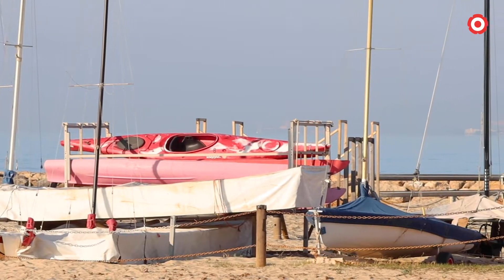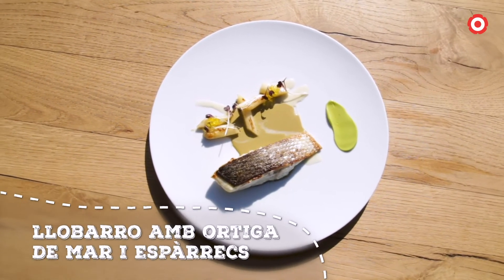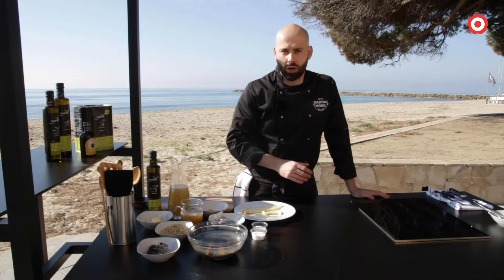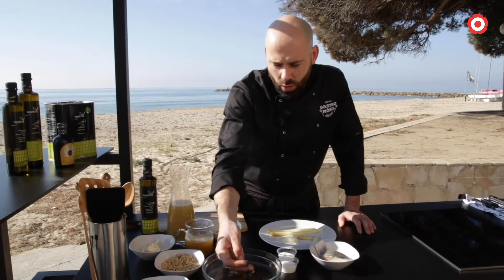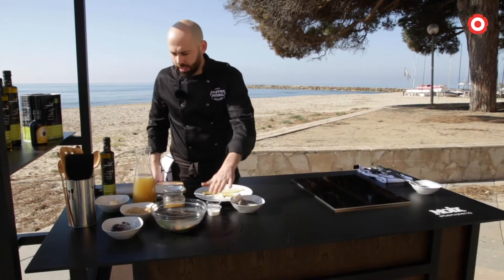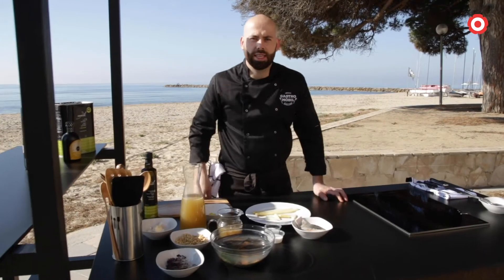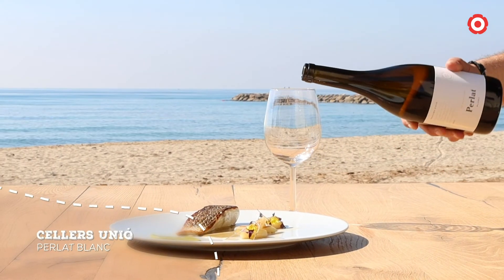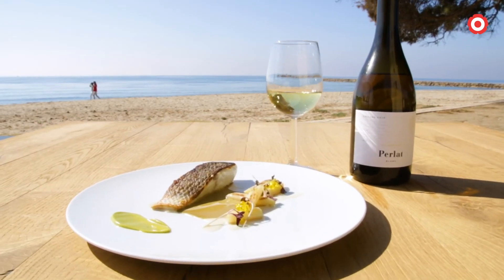24. LLOBARRO AMB ORTIGA DE MAR I ESPÀRRECS (Restaurant Can Bosch) | Gastromòbil. Destí Baix Camp